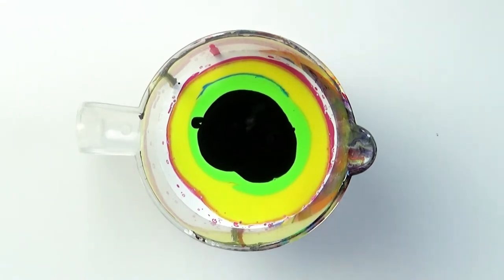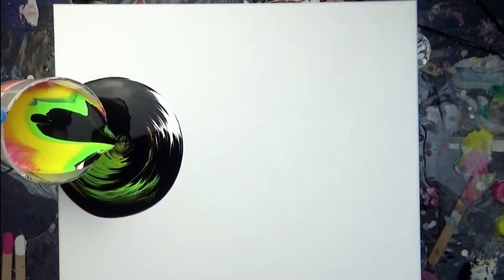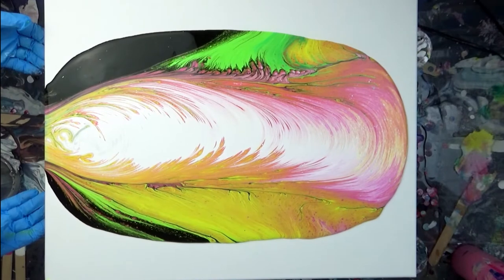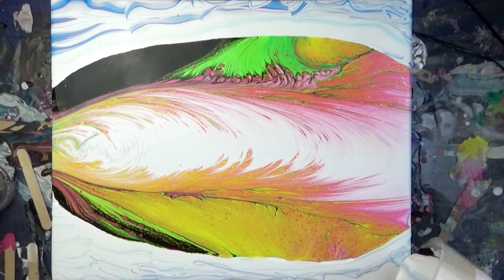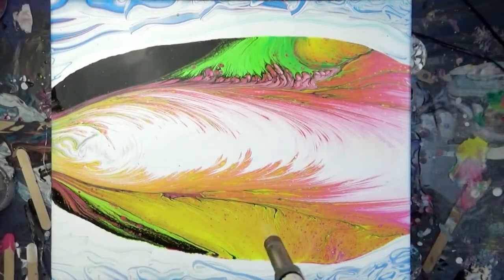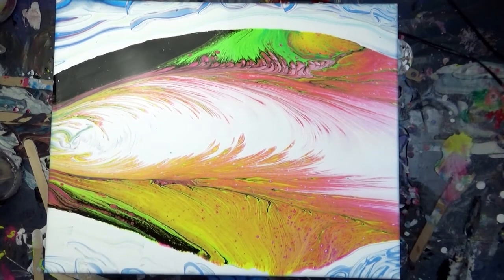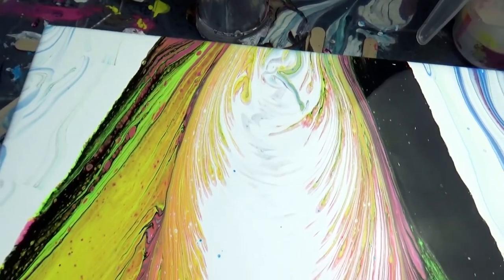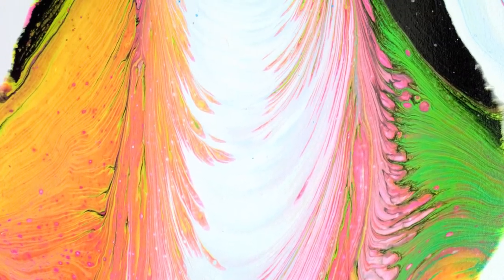Explore Paint Pour! Colorful Angel Wings (427)! With Jill Jackson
Multi-colored angel wings come to life and then shift on the canvas... Will a quick tilt get them back to center?